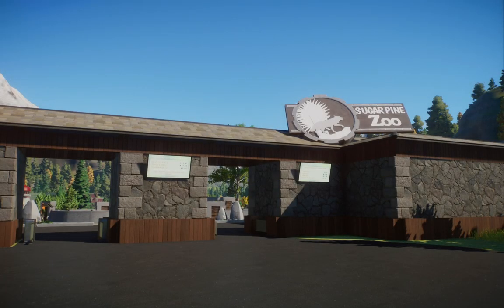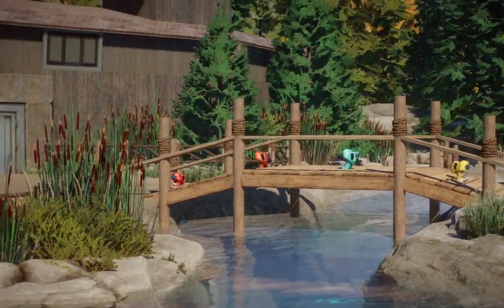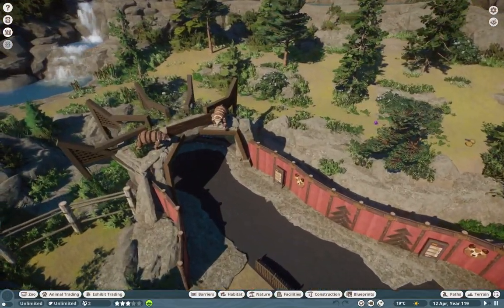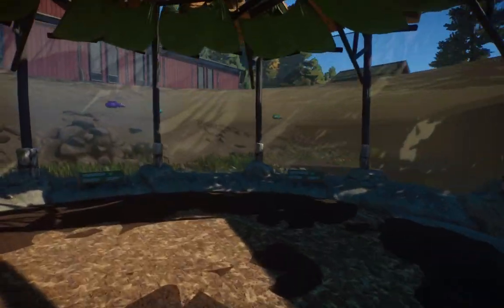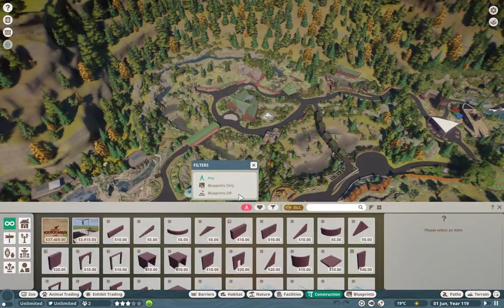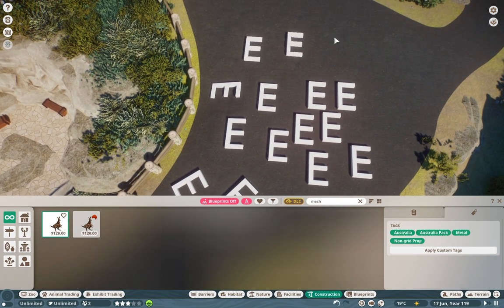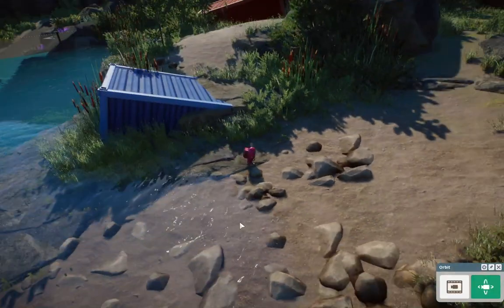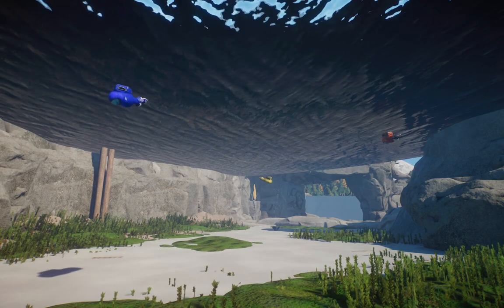💯THE BEST MOD YET? | Planet Zoo + PLUS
he is truly a god among us